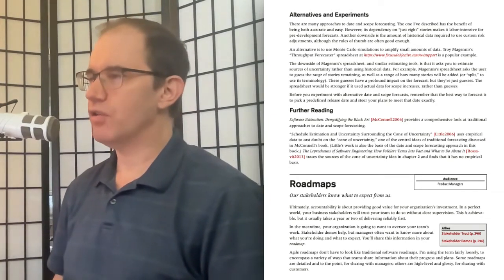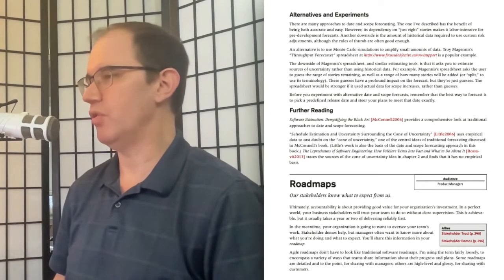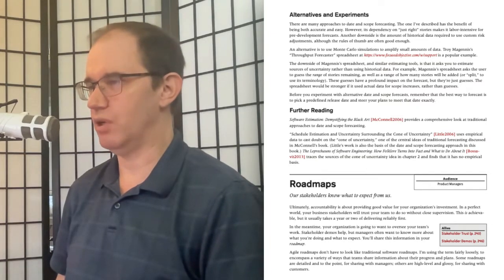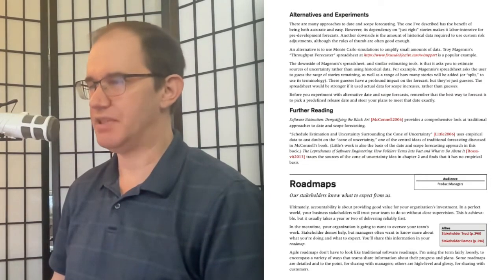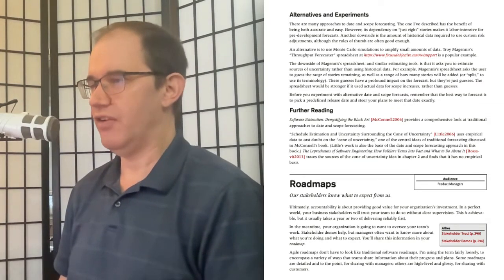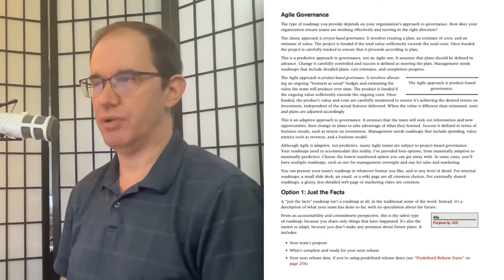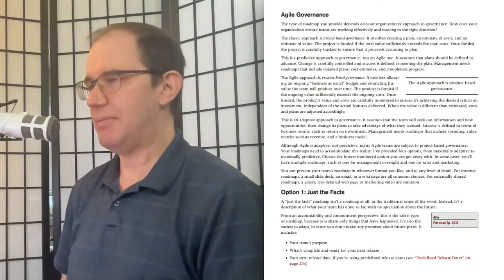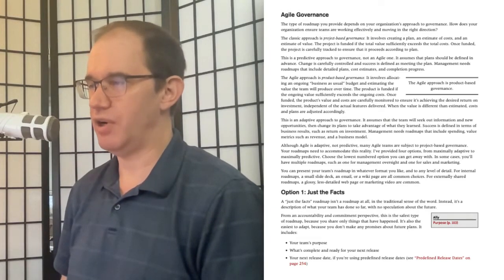Agile Book Club: Forecasting & Roadmaps (with Todd Little)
“When will you be done?” It’s a question programmers have come to dread. Software development has so many details, it’s impossible to know exactly what’s left to do, let alone how long it will take. Yet stakeholders have a genuine need to know. Forecasting and roadmaps are ways to provide them with what they need, and the focus of this book club session.

In this session, we’re joined by Todd Little, the author of the noteworthy IEEE Software article, “Schedule Estimation and Uncertainty Surrounding the Cone of Uncertainty,” which is the basis of the date and scope forecasting technique described in The Art of Agile Development. Todd was a founder of the Agile 20XX conference series and past member of the Board of Directors of the Agile Alliance. He is currently Chairman of Kanban University.

About the Art of Agile Development Book Club: Fridays from 8:00 – 8:45am Pacific, I host an online discussion inspired by the new edition of my book, The Art of Agile Development Each session uses a chapter from the book as a jumping-off point for a wide-ranging discussion about Agile ideas and practices.